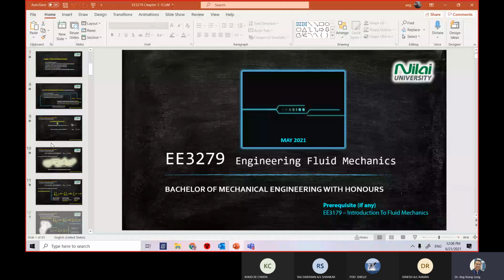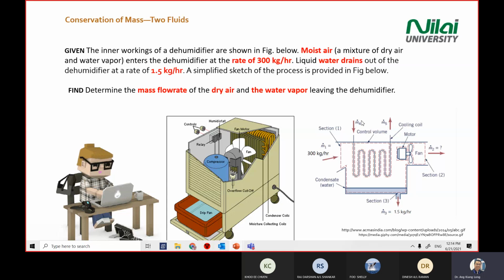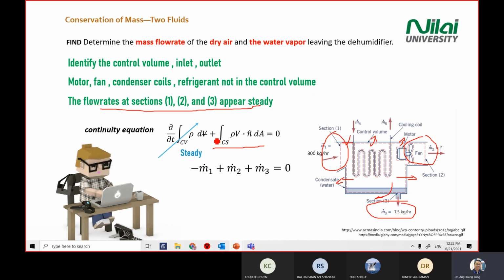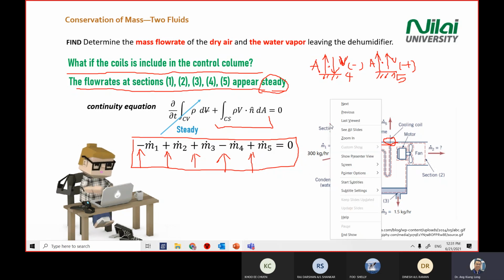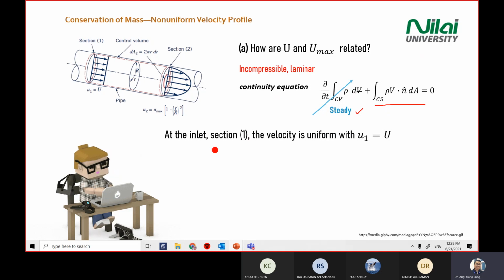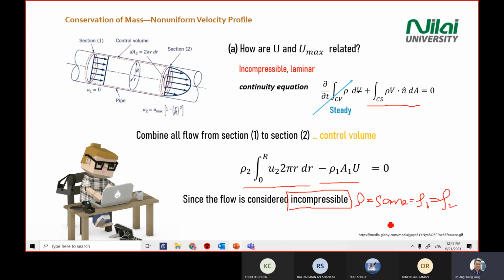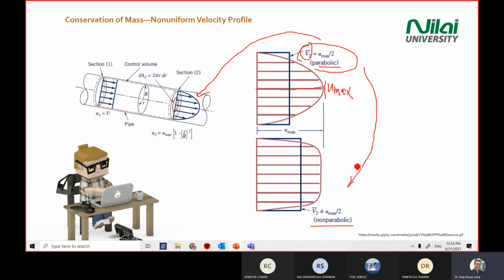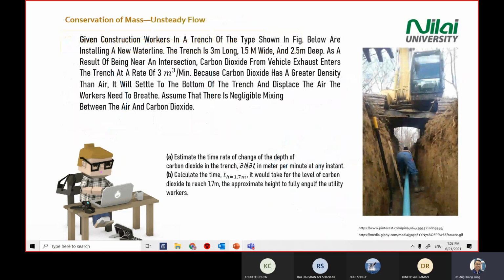EE3279 Engineering Fluid Mechanics Chapter 2-CoM-c-i